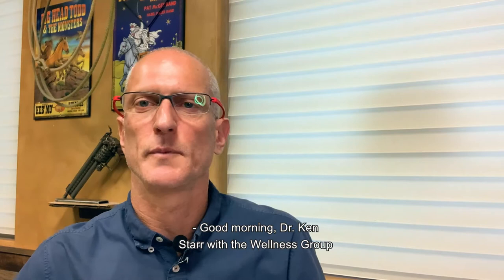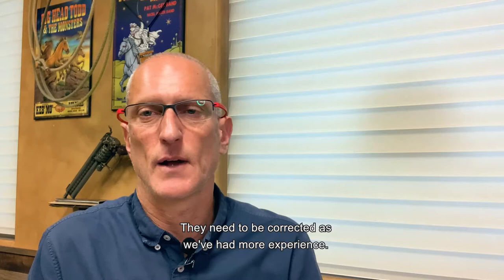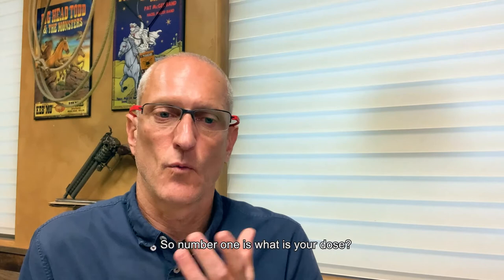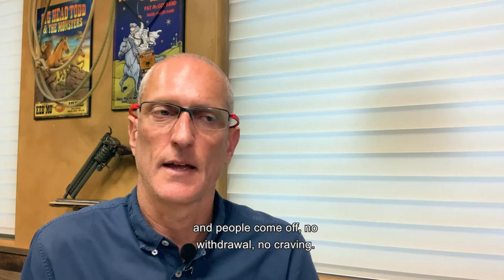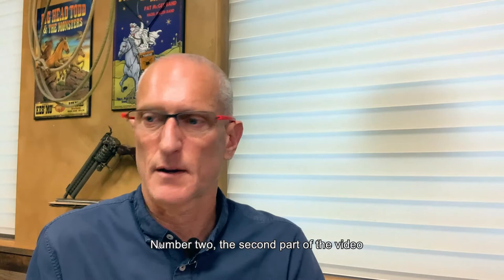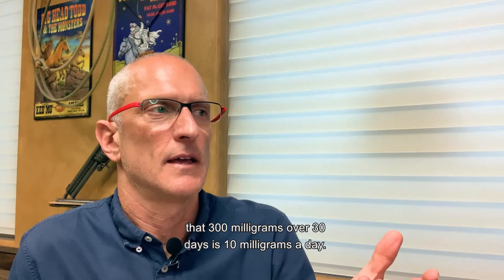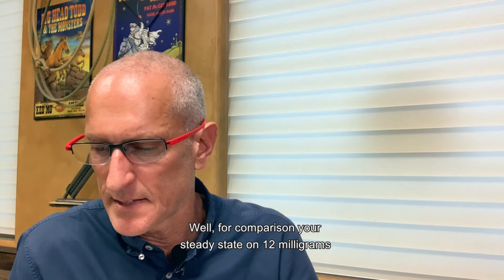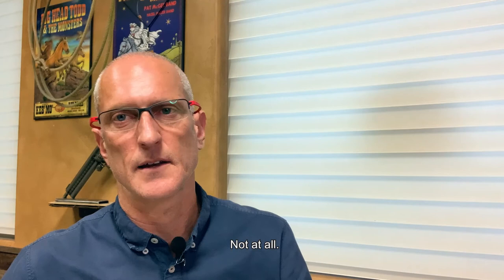Use Sublocade to get off Suboxone.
Sublocade, a long-acting injectable version of buprenorphine, is the perfect tool to get off suboxone. This short video will teach you how.

 🔶ABOUT KEN STARR MD WELLNESS GROUP:

 The Ken Starr MD Wellness Group is the place to learn about addiction recovery strategies that have the ability to help you attain freedom. We're innovative leaders in the treatment of medical detox, recovery, and wellness care. The Wellness Group provides substance abuse treatment, detox, counseling, and Ketamine treatments. Come visit us on the California Central Coast.

Ken Starr MD is an expert in NAD+ treatments, Board Certified in Addiction Medicine, and an experienced Ketamine provider. We Biohack recovery and detox so our patients can live their best life.